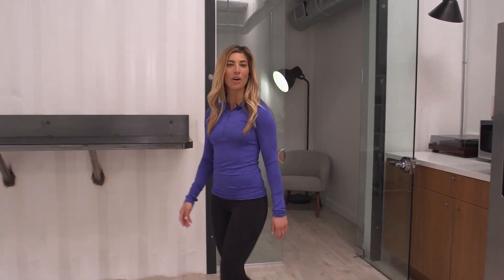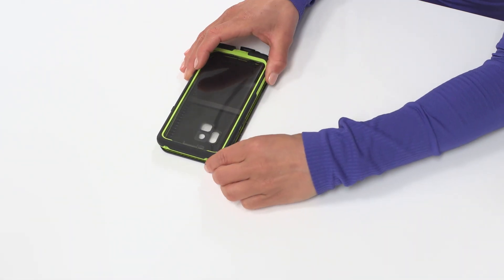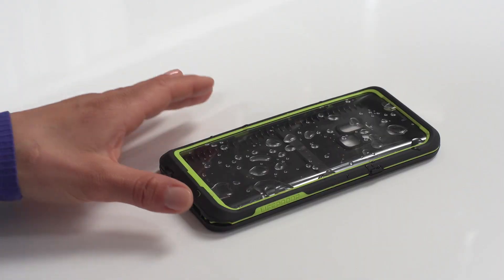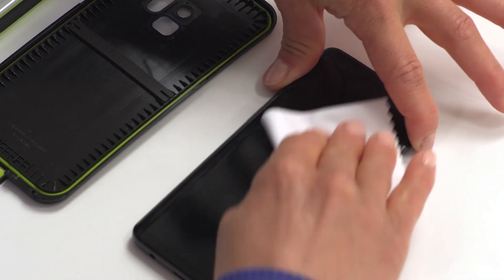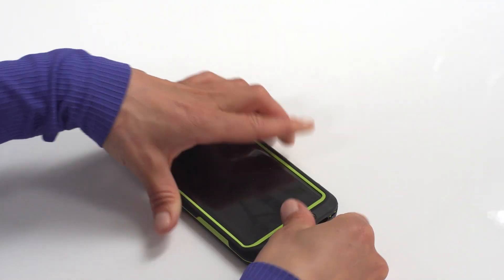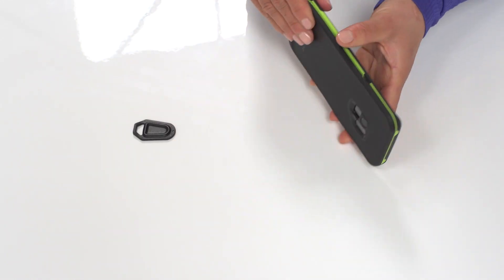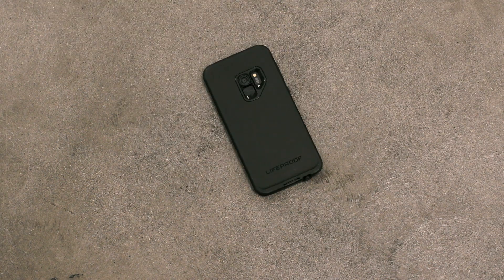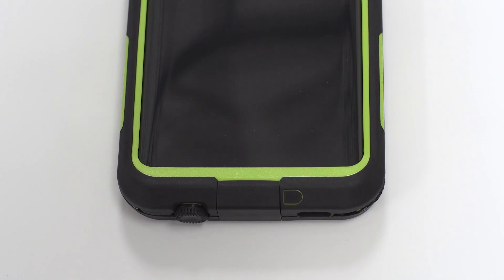LifeProof FRĒ for Galaxy S9/S9+ Install Video